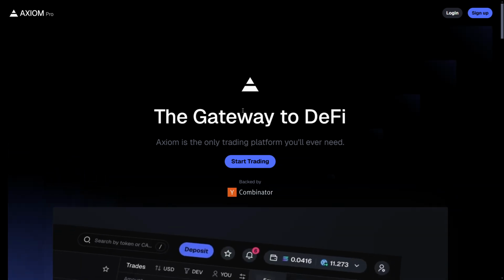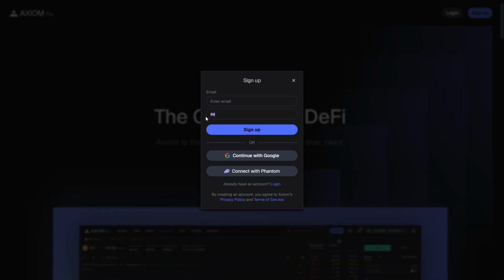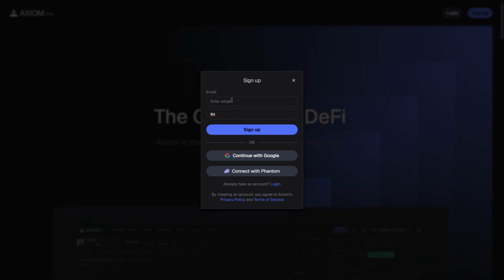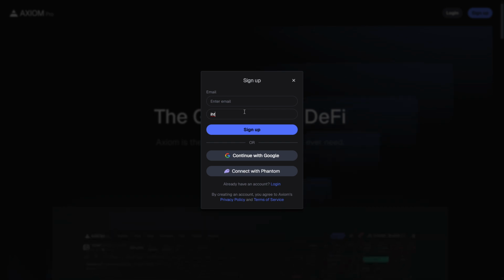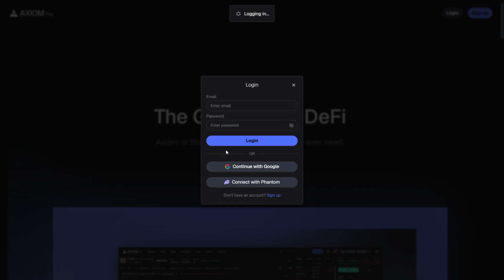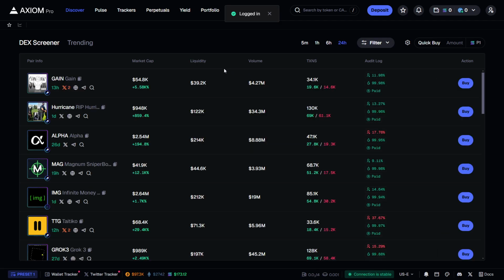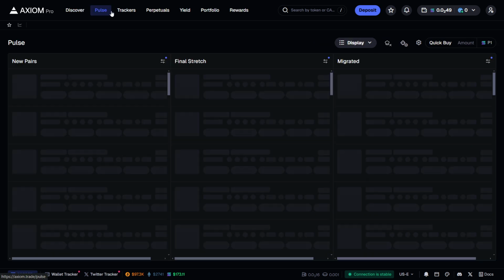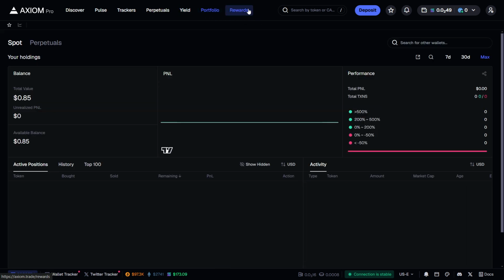Axiom Pro Tutorial - How To Get EARLY ACCESS To Trade Crypto Memecoins (QUICK & EASY) 2026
In this video, I'll show you how to get early access to trade crypto memecoins on Axiom Pro. This is a full guide on how to sign up and start trading in 2026.

If you want to be among the first to trade memecoins on Axiom Pro, this is the video you need to see!